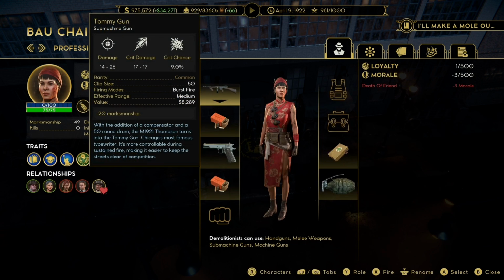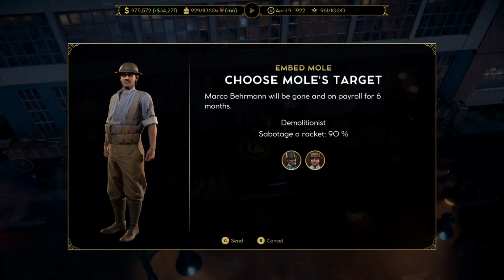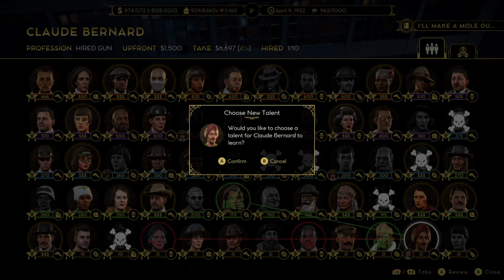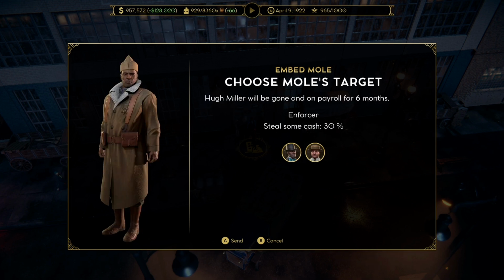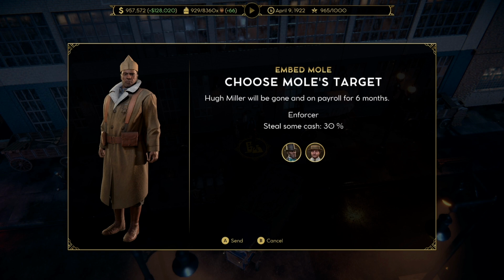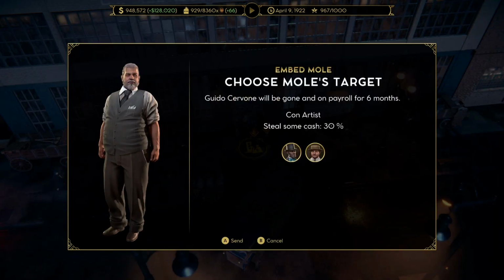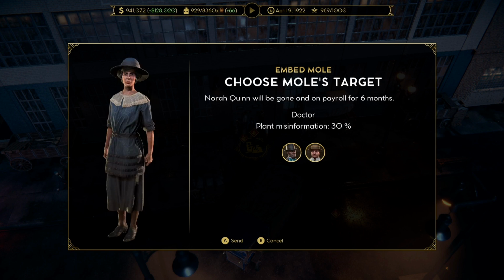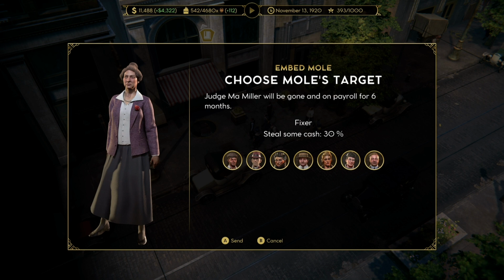Empire of Sin MOLES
Empire of Sin MOLES here I go over moles, and everything I know about them. are they worth the effort?